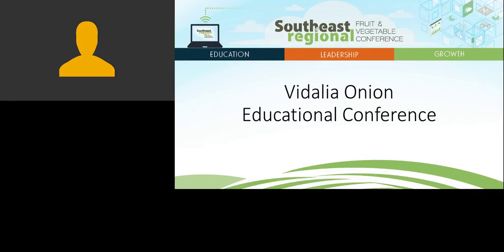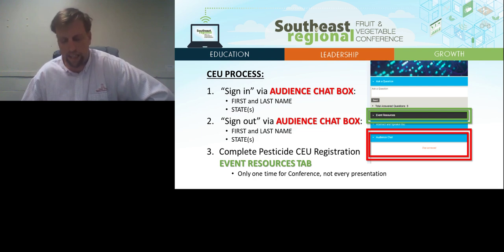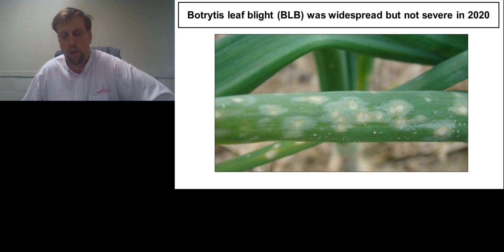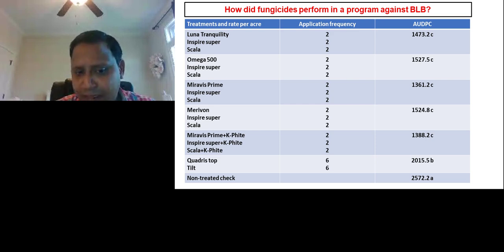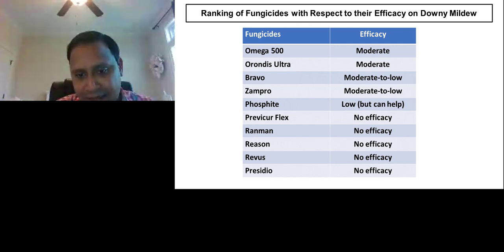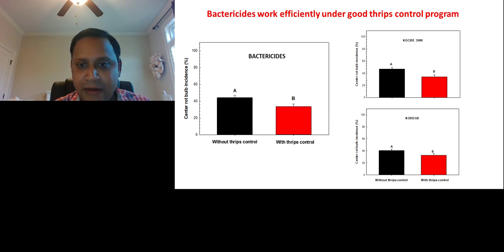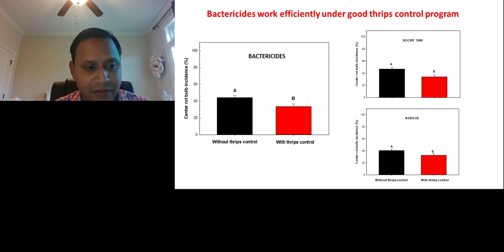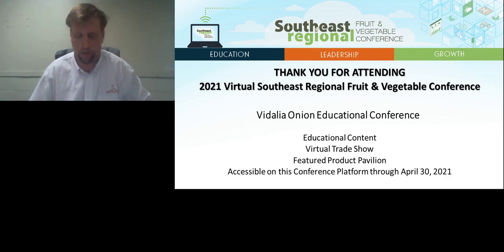'21 LIVEQA Onion Disease Update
1/6/2021Onion Disease Update
2021 Southeast Regional Fruit & Vegetable Conference, Onion
Update on the fungicide programs for disease and the IPM for Onion.
Bhabesh Dutta